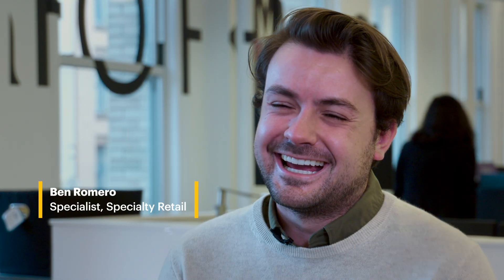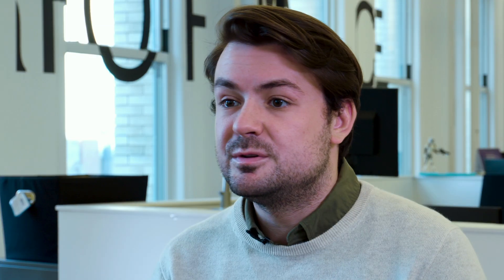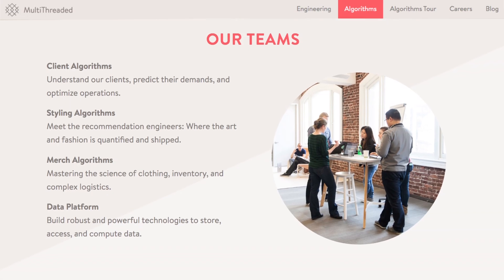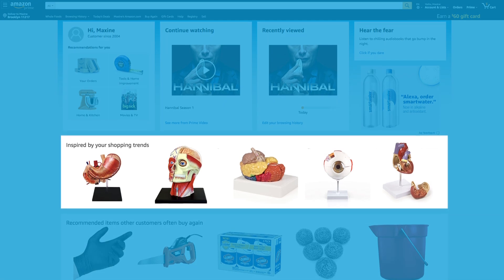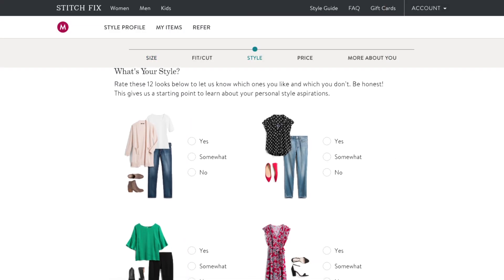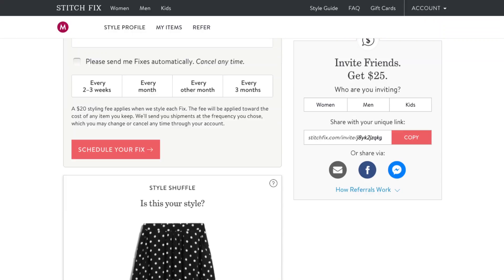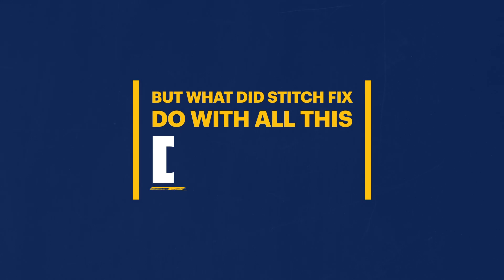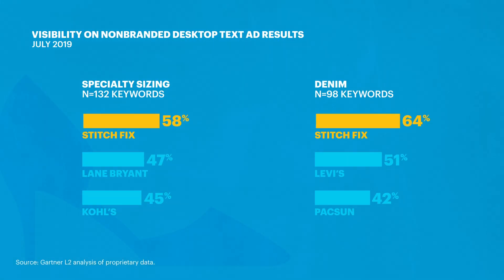Two-Minute Case Study - Data & Gabbana: Stitch Fix's Predictive Algorithms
Predictive algorithms can aid in everything from Spotify playlists to Netflix recommendations—but they might help you get dressed too, thanks in part to efforts made by Stitch Fix.

Ben Romero—Specialty Retail research specialist at Gartner For Marketers—talks about Stitch Fix’s efforts in using predictive algorithms not only to recommend clothing, but inform site content strategies.

The Two-Minute Case Study series presents bite-sized best practices across digital efforts.